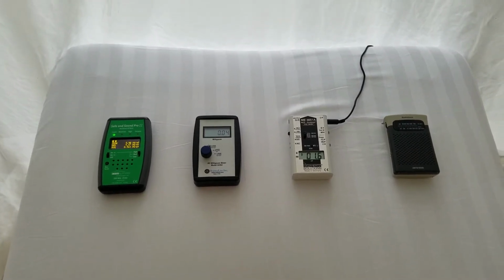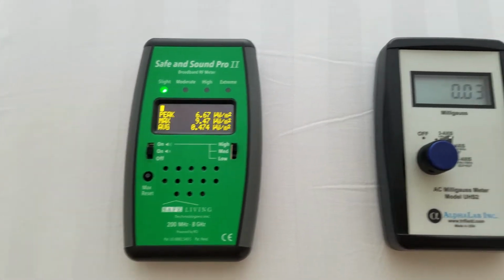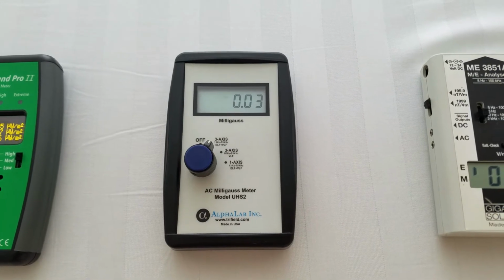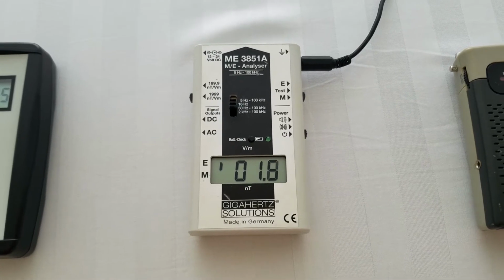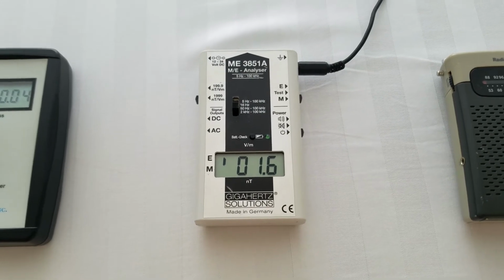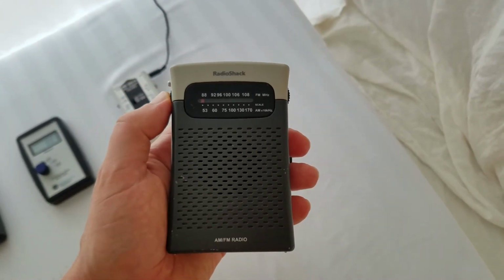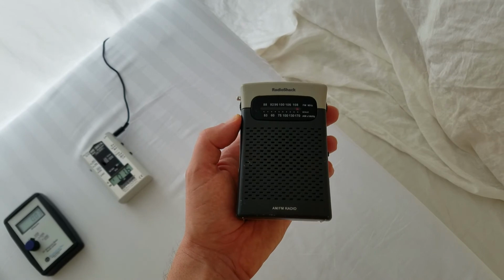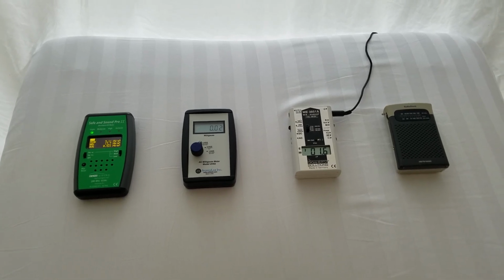How to Measure Your EMF Sleep Sanctuary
Jeromy Johnson is an engineer, author and safe technology advocate that became electrically sensitive himself after 15 years in Silicon Valley. He has consulted with over 3,000 clients over the past ten years, while his articles and public talks have been viewed millions of times. Jeromy has had to discover the EMF solutions that *actually work* for himself and his clients.

View his TEDx talk “Wireless Wake-Up Call”

and EMF Conference presentation "The Engineering Approach to Healing & Preventing Electrical Sensitivity"